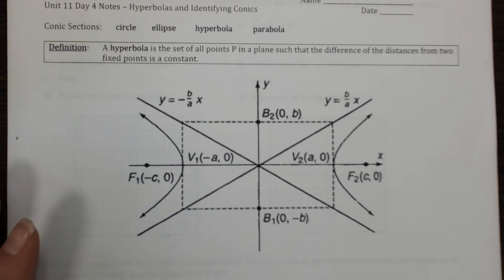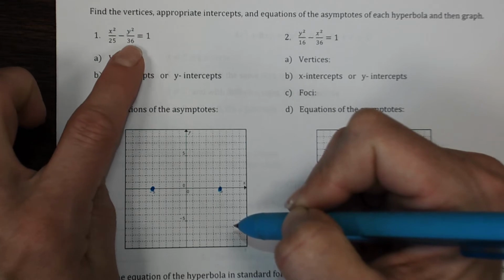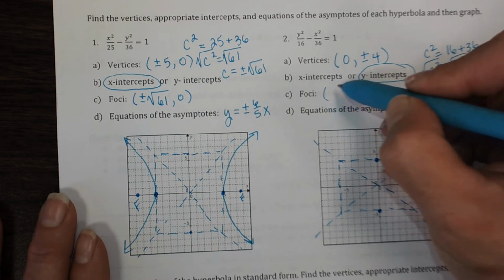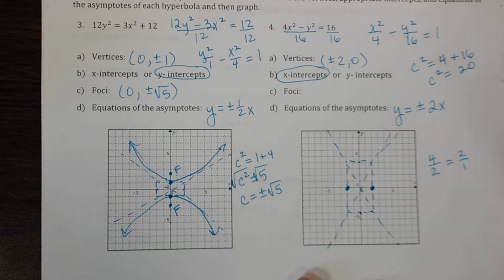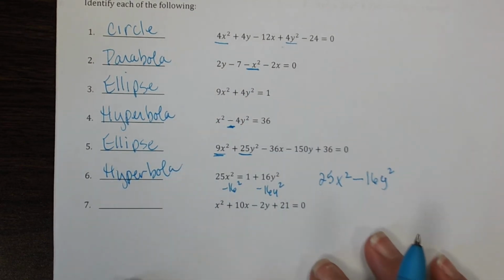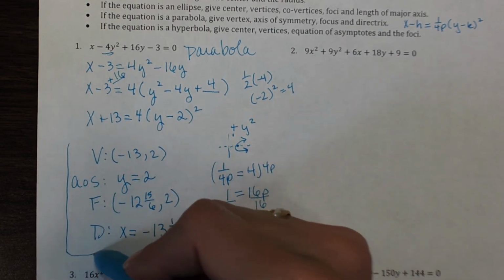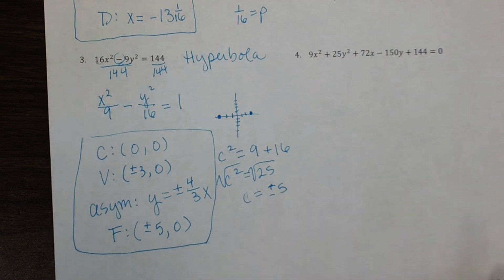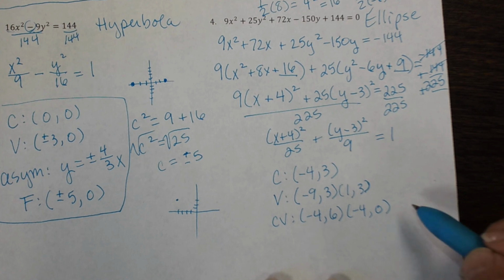U11 Day 4 Notes